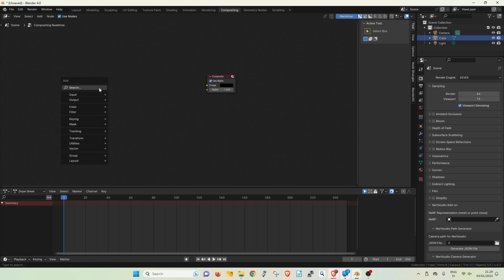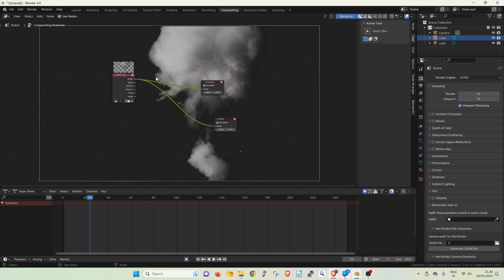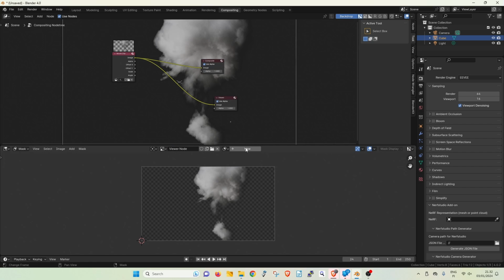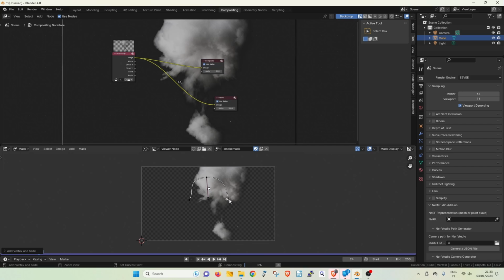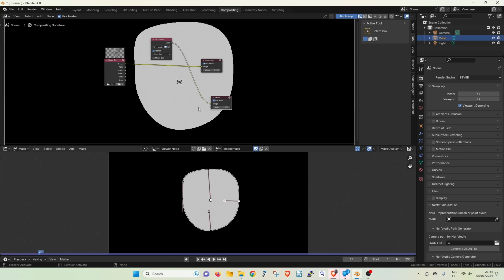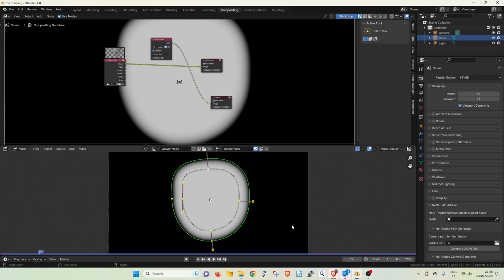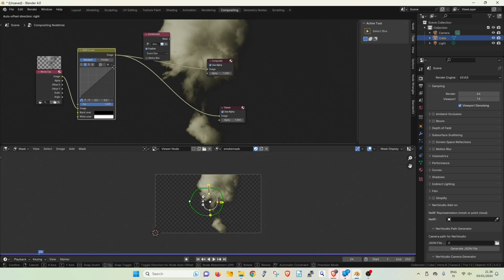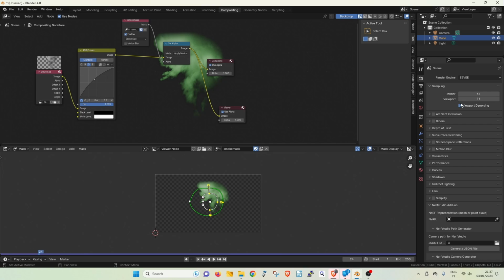Feathered Masks in the Blender Compositor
Achieving mask feather can be a bit tricky with Blender's masking tools, but in this video we tackle the topic and show you how to create nice feathered masks for any image or video in the composition-window inside Blender.